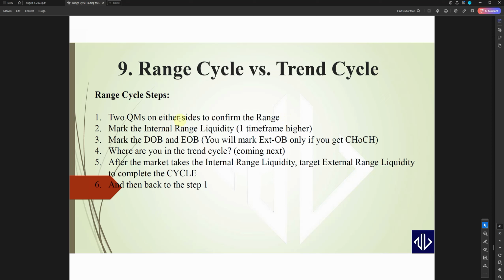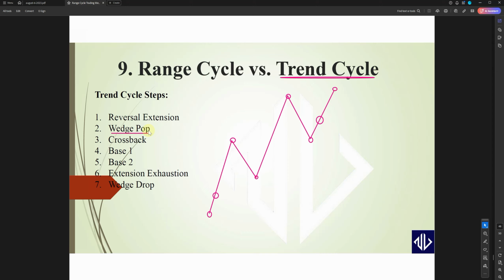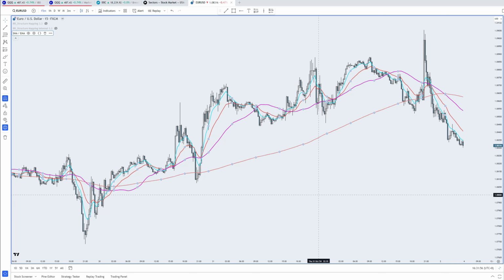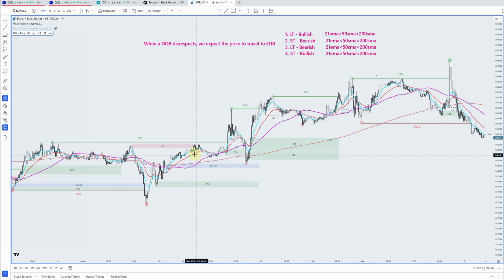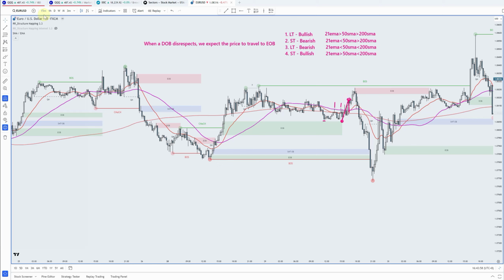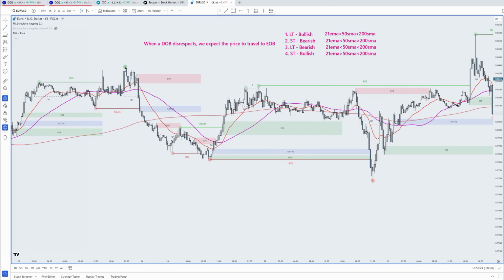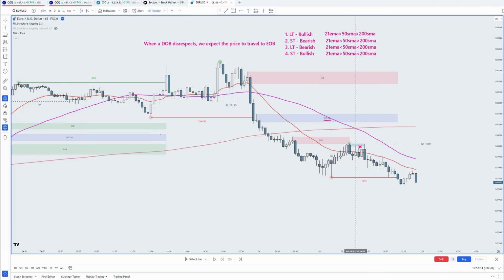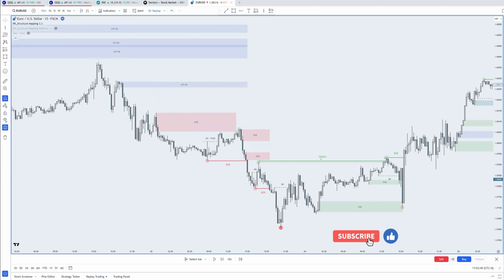Lesson 9: Range Cycle vs. Trend Cycle